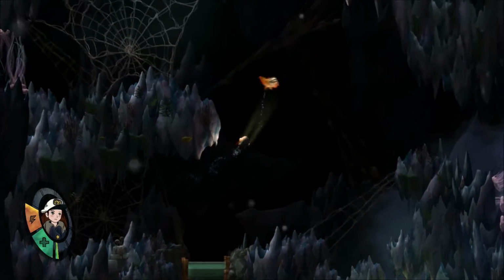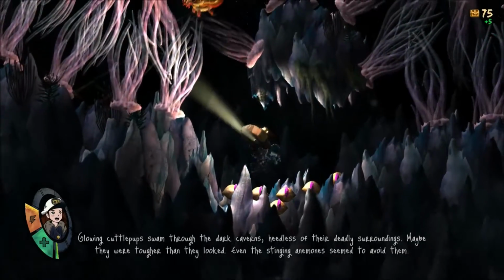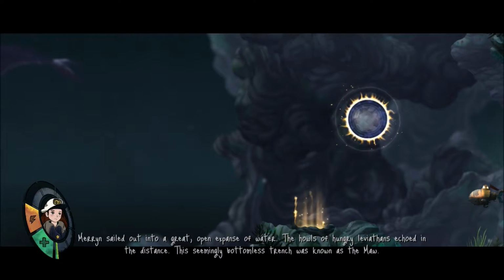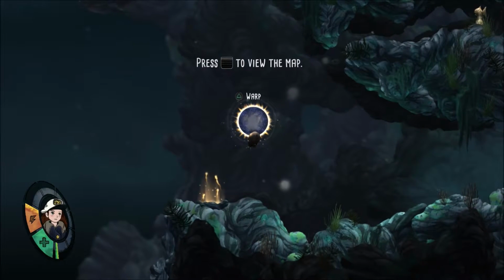Song of the Deep (PS4) - Wetroidvania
Join us as we play the haunting and whimsical Song of the Deep by Insomniac Games. Song of the Deep is the first game published by GameTrust, which is the new publishing division of GameStop.  This is a classic Metroidvania style, 2D side scroller where you play as Merryn, a young girl who builds a submarine goes in search of her missing father who was lost at sea.